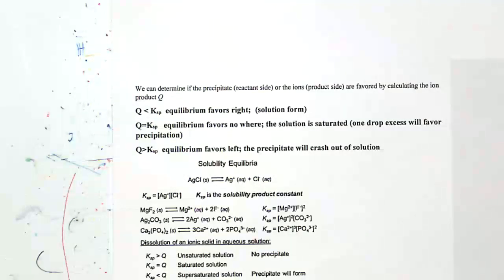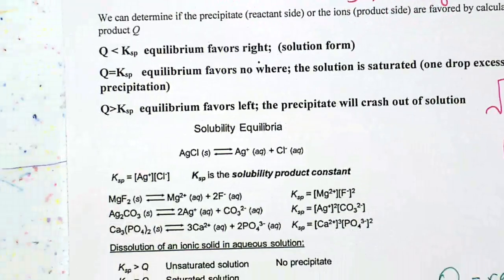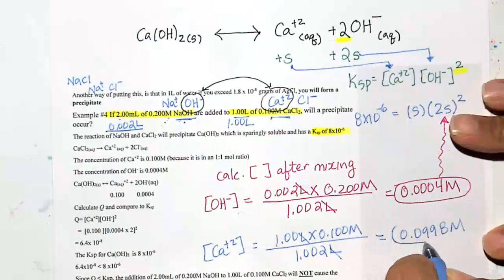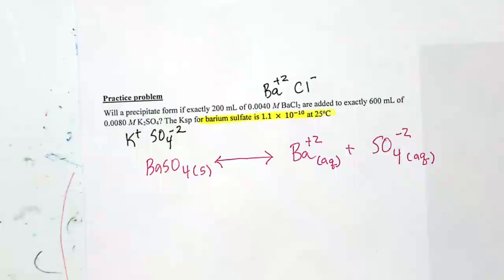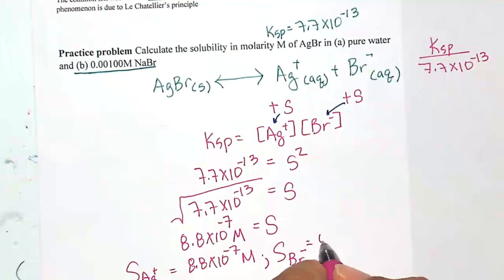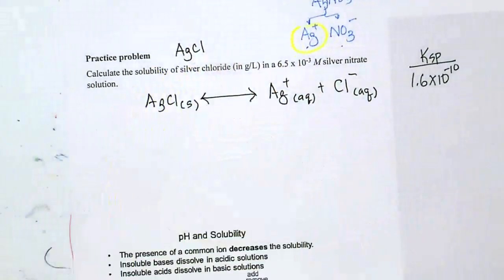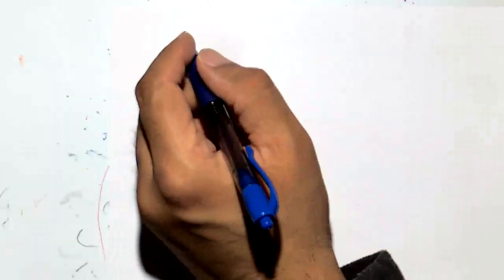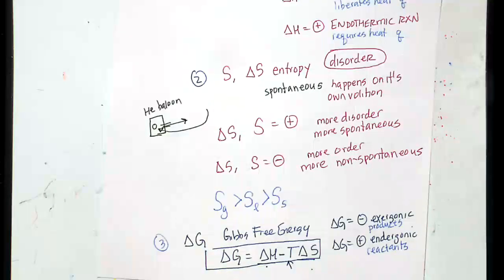CHEM 1520 General Chemistry II Lecture 4/1/2025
Q vs Ksp
Enthalpy, Entropy, Gibbs Free Energy